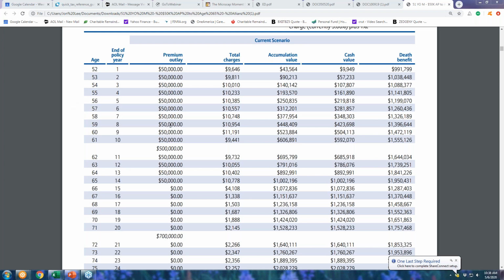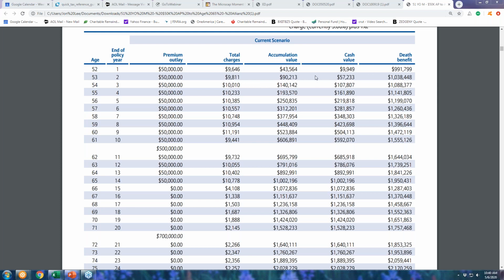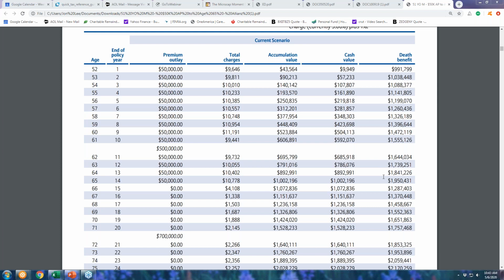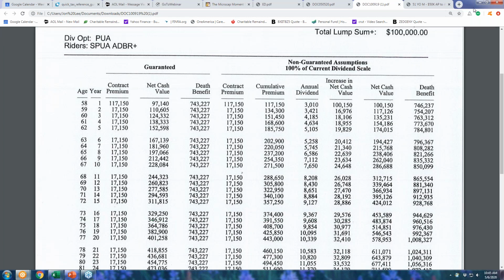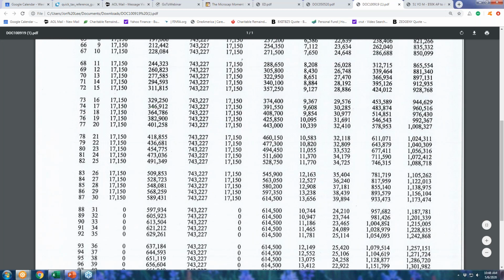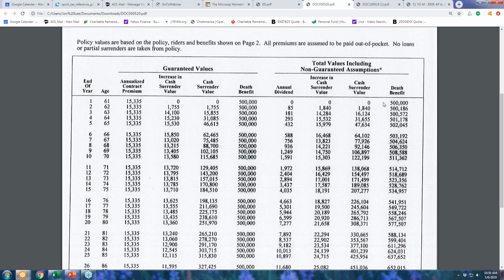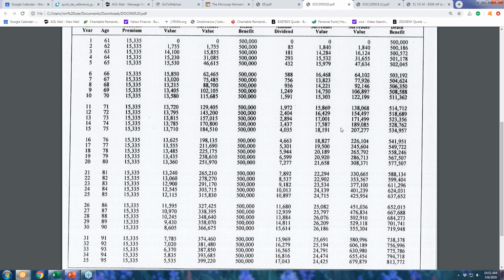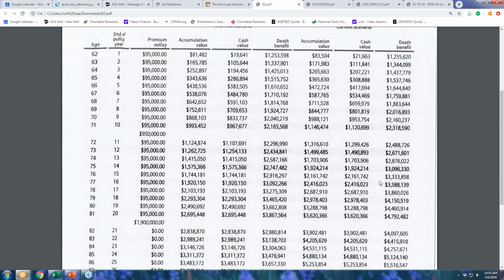5.6.20 Academy 101 Case Design Call: A 30 Minute Life Insurance Overview w/ Jonathan Lee